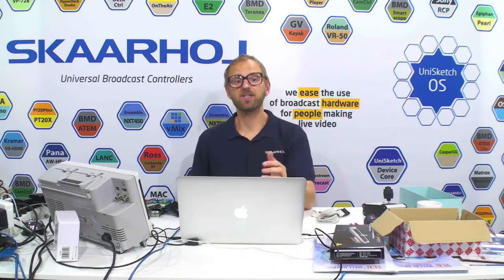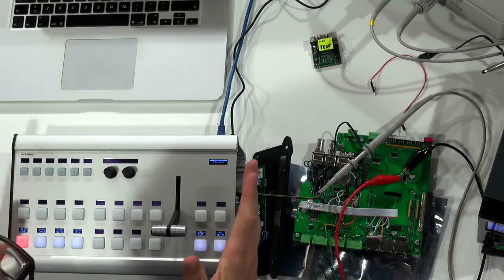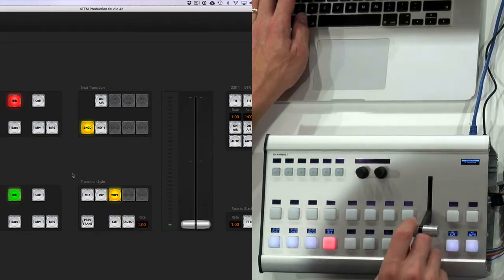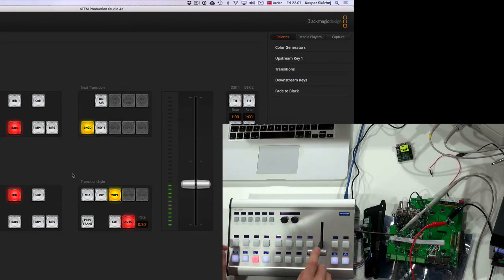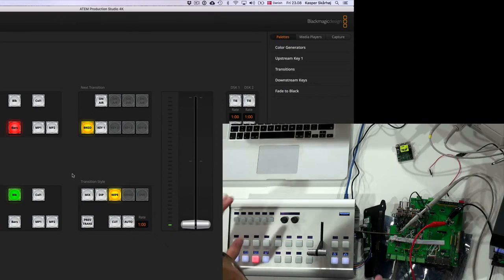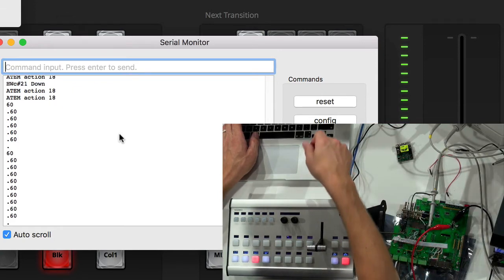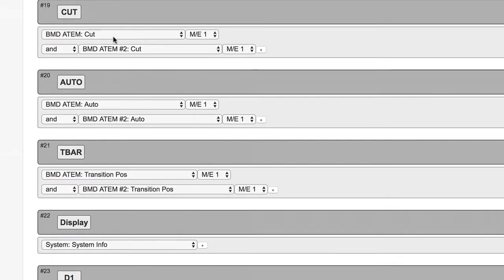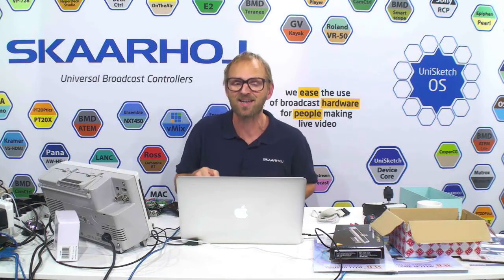ATEM switchers and 3D virtual reality live production - part 2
Watch the XC3 controller hooked up to two ATEM switchers simultaneously; transition, cut, auto, source selection - it all works, perfectly in sync, frame accurate for your stereoscopic live production needs in 4K!